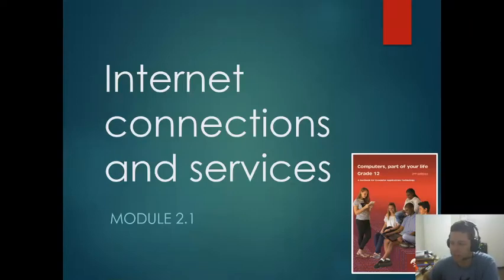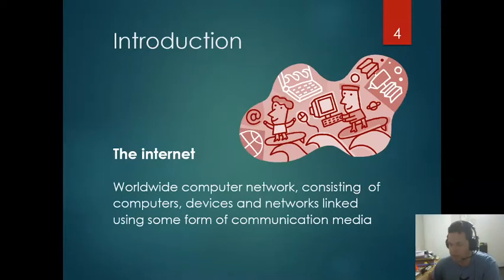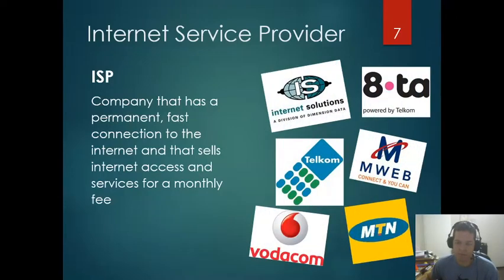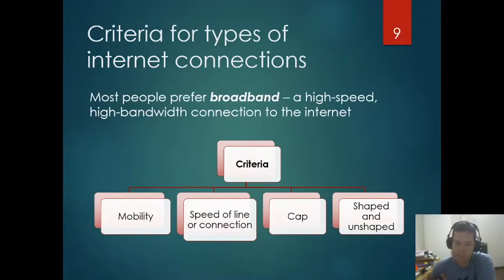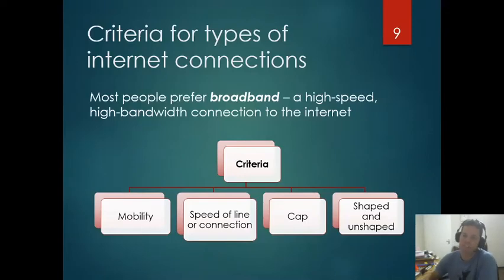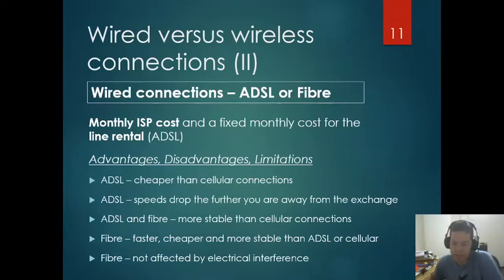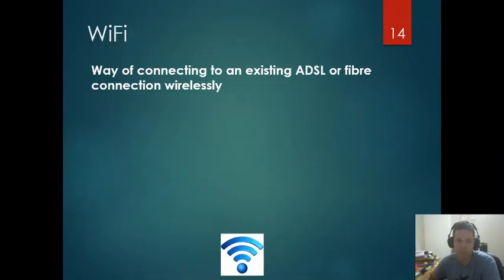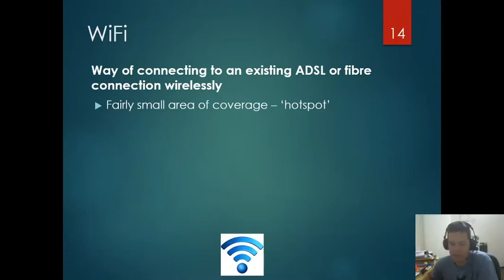Internet Connections and Services (1 of 3)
We go through Module 2.1 (Internet Connections and Services) of the Grade 12 CAT curriculum. This is the first video in the 3 part series.